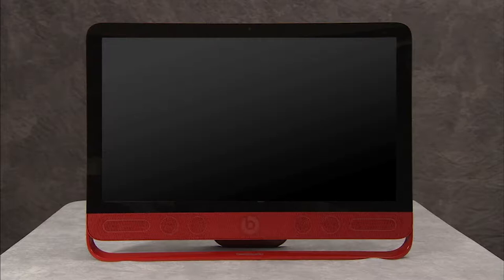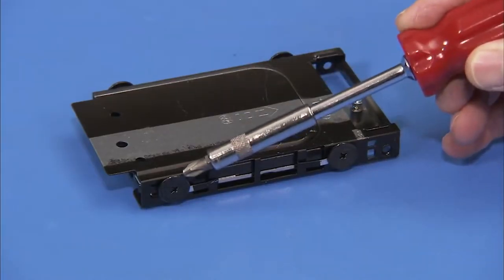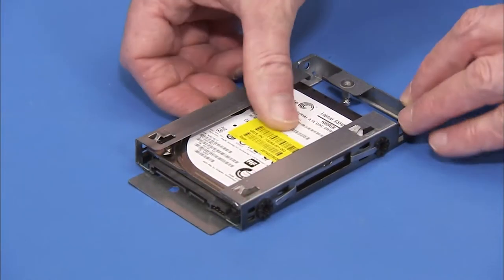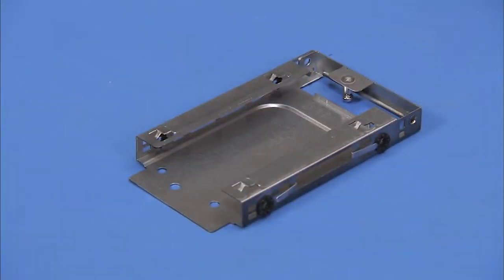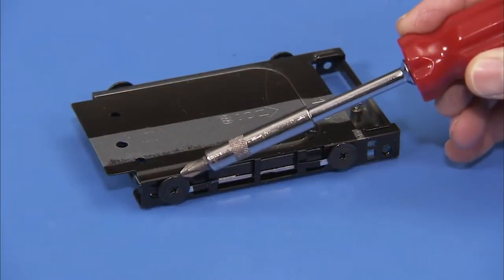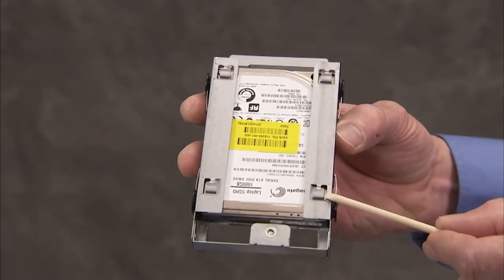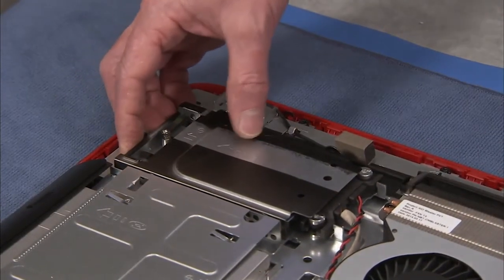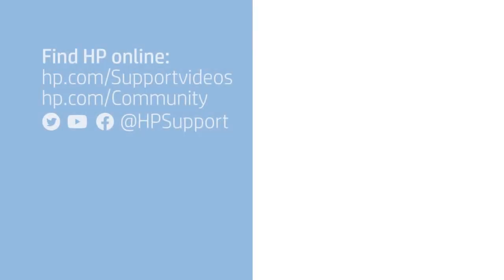Replace the Hard Drive | HP Beats Special Edition 23-n000 All-in-One PCs | HP Support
Learn how to remove and replace the hard drive for HP Beats Special Edition 23-n000 All-in-One PCs.